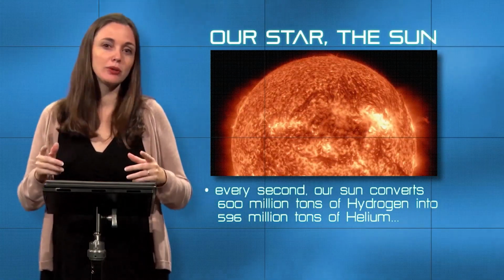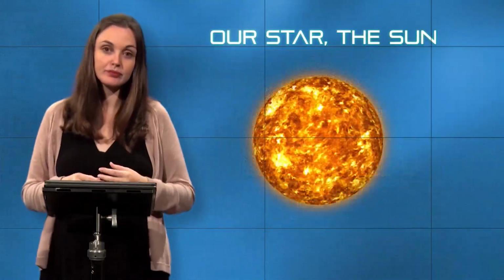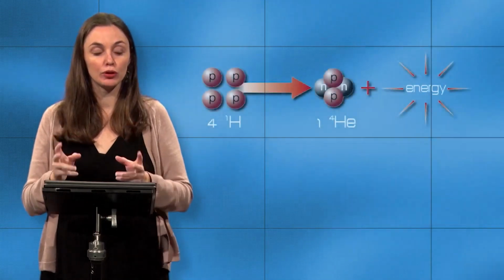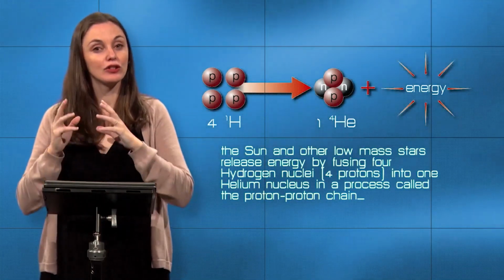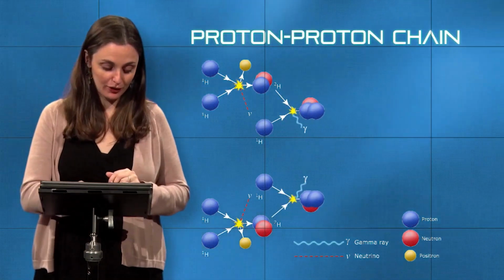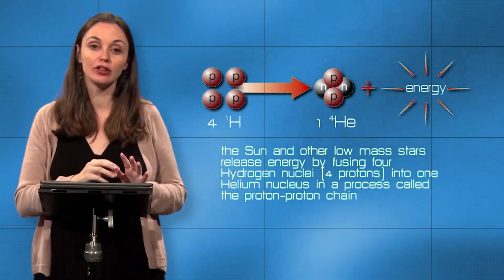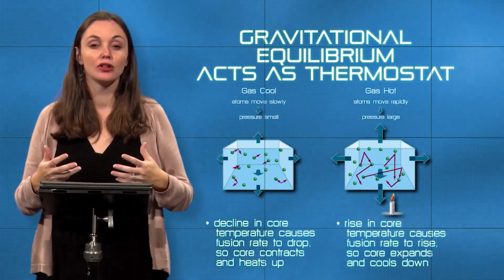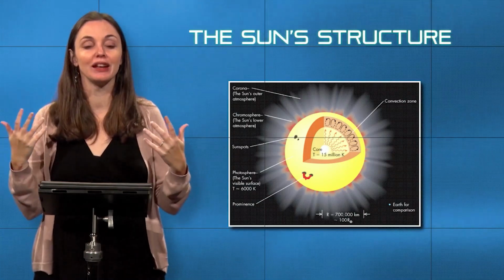ESSC 102 #19 - The Sun